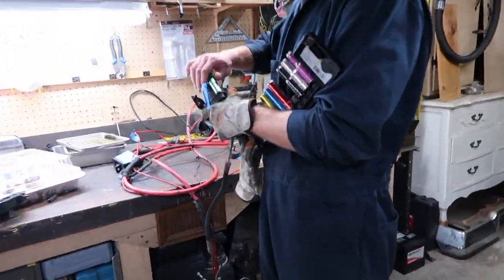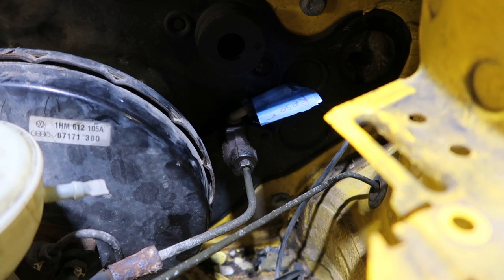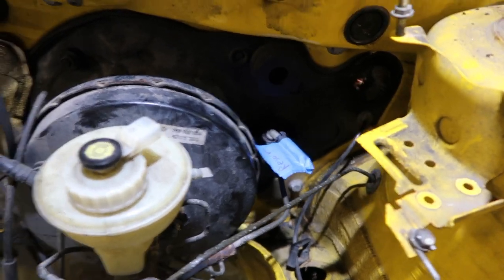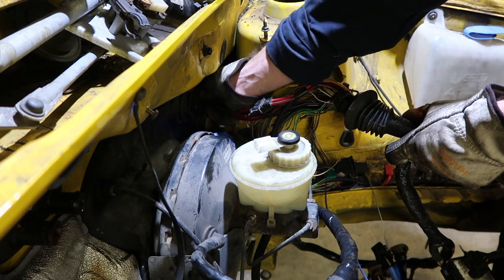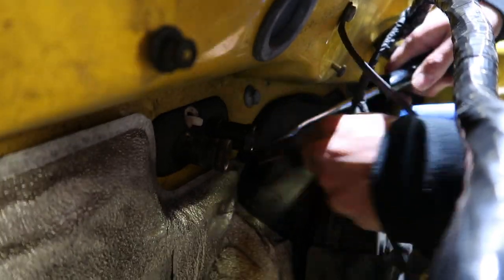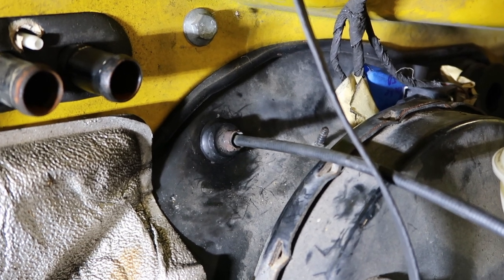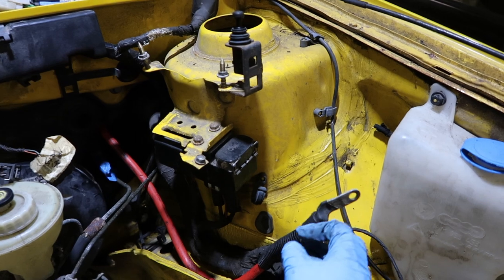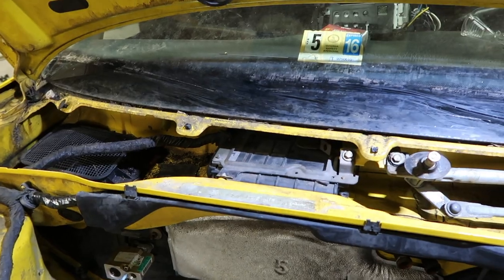VLOG: MK3 VW VR6 Turbo Swap #12 | Installing VR6 things!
Oh boy.. in this update we're installing the hydraulic clutch master, VR6 harness, VR6 throttle cable, and main battery cable(relocation)!

Follow along as we swap a VR6 turbo into a mk3 Golf VW!

Multi-part VLOG series.